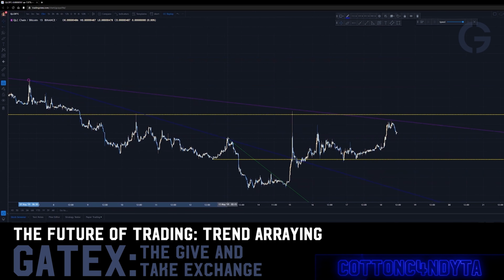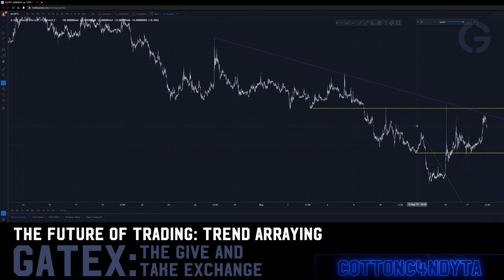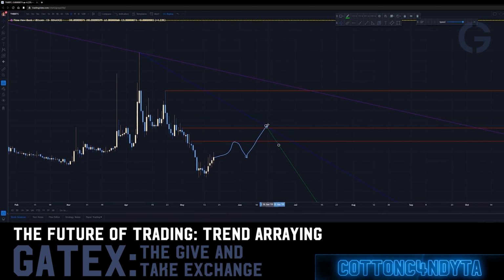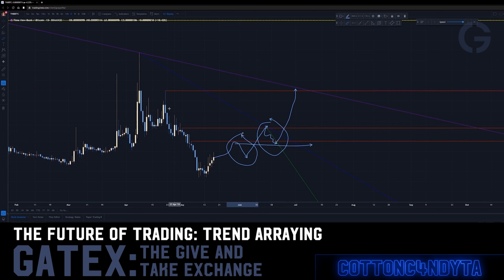Bear Bull Stock: L19 Trend Arraying 1 (Future Of Trading Course)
Learn how to make money Day Trading (Bitcoin trading) by watching the Future Of Trading series; a technical analysis course (advanced) created by the world renowned Day Trader c0tt0nc4ndyta. Here at c0tt0nland we truly believe the best way to learn Day Trading is to take your time to understand the technical in great detail. This lesson is all about Trend Arraying Part 1: find out more about how the bear and bull day trading markets.